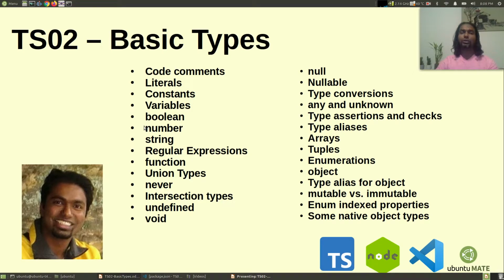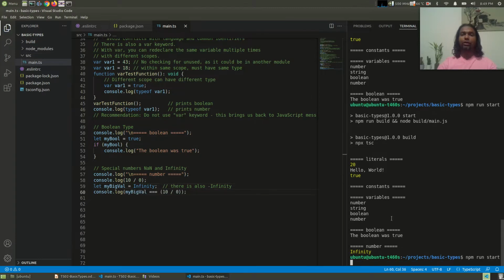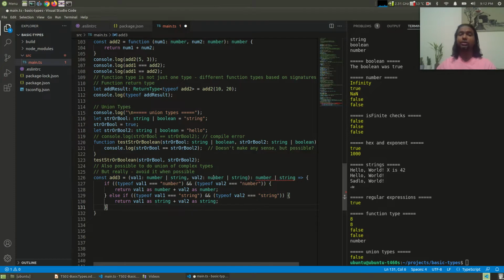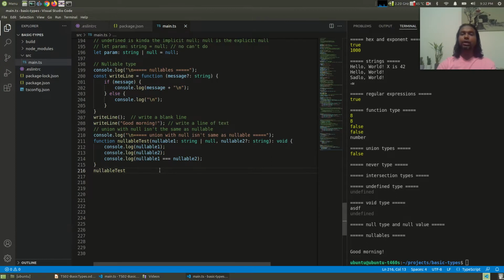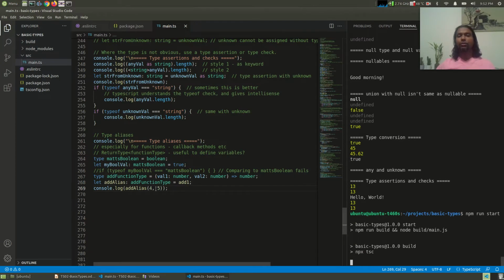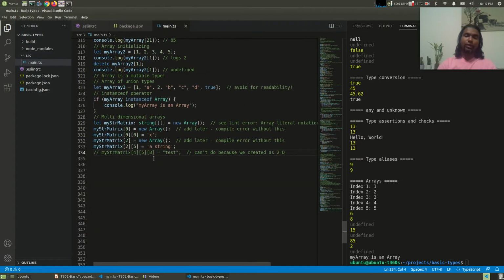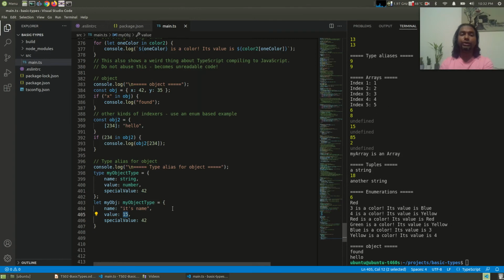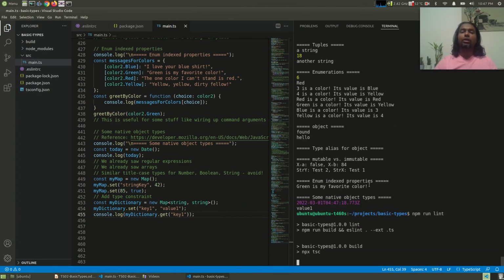TS02 Basics of TypeScript - variables, types etc.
In this video we cover basics of typescript including literals, variables, constants, types etc. This video lays the foundation for our future tutorials on TypeScript.

00:00 Introduction
00:14 Setup
01:25 Code Comments
02:15 Literals
02:49 Constants
03:41 Variables
05:52 boolean
06:12 number
07:37 string
08:51 Regular Expressions
09:45 function
11:17 Union Types
14:10 never
14:50 Intersection Types
16:29 Undefined
17:46 void
18:35 null
18:55 Nullable
20:22 Type conversions
22:18 any and unknown
23:31 Type assertions and checks
25:28 Type aliases
28:01 Arrays
33:05 Typles
34:33 Enumerations
37:19 object
37:58 Type alias for object
39:38 mutable vs. immutable
42:29 Enum indexed properties
43:48 Some native object types
45:45 ESLint errors
46:37 Wrap Up